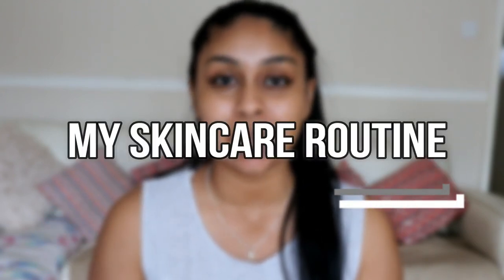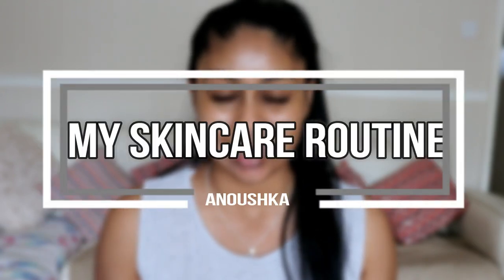My Updated Skincare Routine | Demo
Anouchka10

Amazon/Ebay Makeup Brushes I use:

Ebay Black Handled Brush Set: